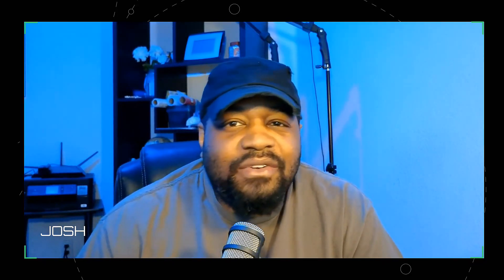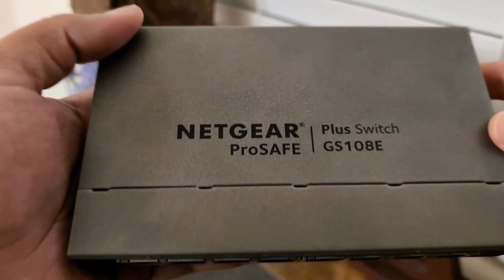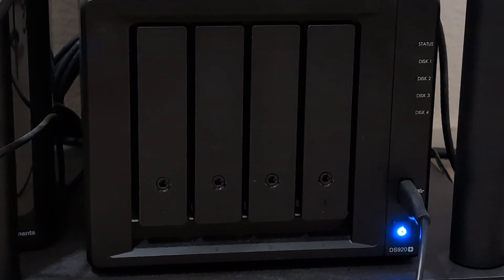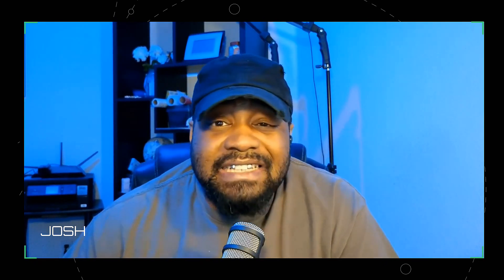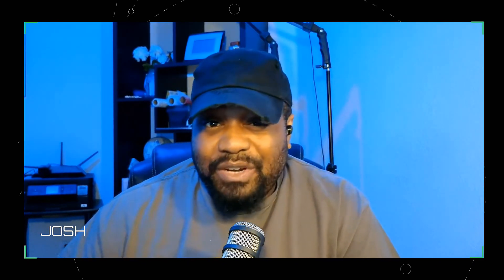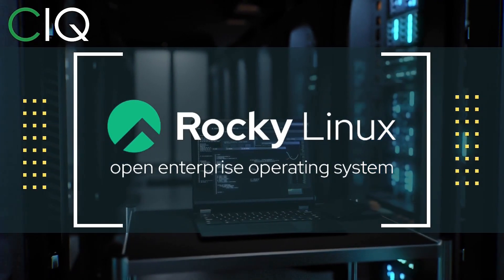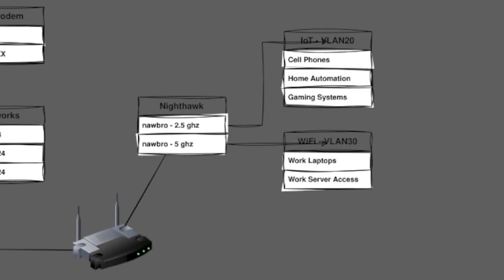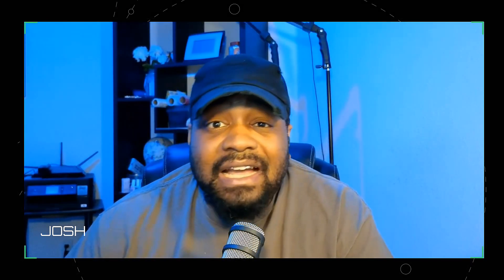Ultimate Home Network Setup with pfSense, VLANs, & Powerful Hardware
Dive into the ultimate home network setup with Josh from KeepItTechie! Learn how to build a secure and efficient network using pfSense, VLANs, and powerful hardware like the Dell PowerEdge T140 and Synology NAS. Whether you’re new to networking or looking to optimize your setup, this video breaks it all down in an easy-to-understand way, with tips from top YouTubers like @LAWRENCESYSTEMS  and @TechnoTim

Don't miss out—watch now and take your home network to the next level!